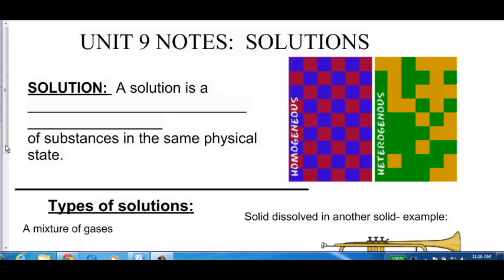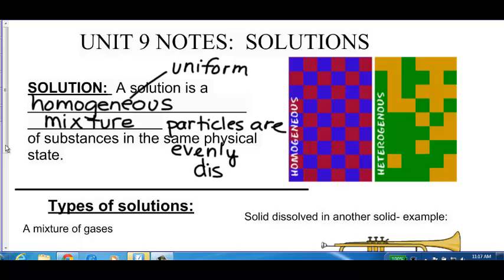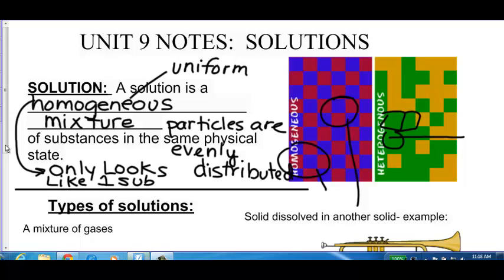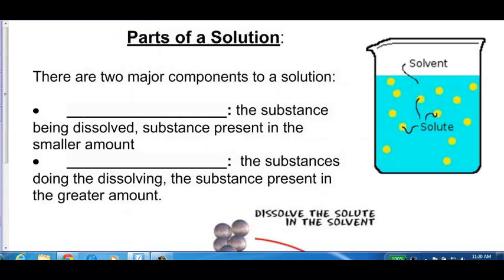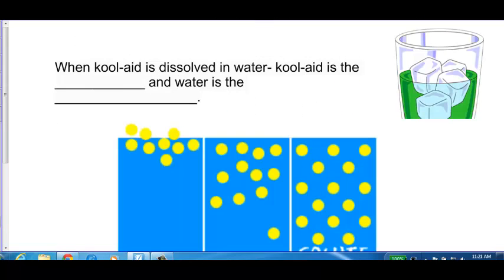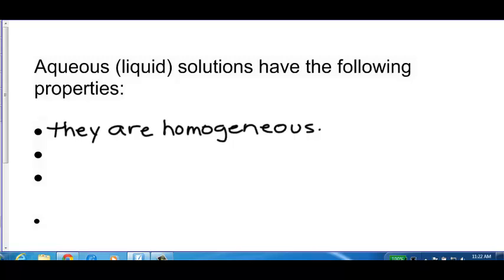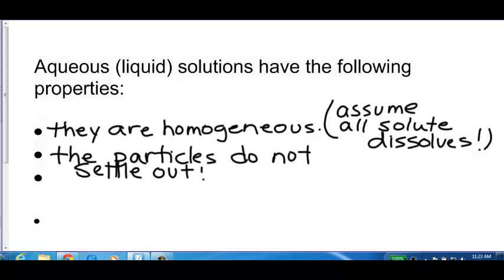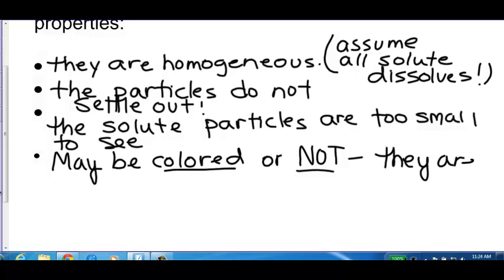Unit 9 Lesson 1